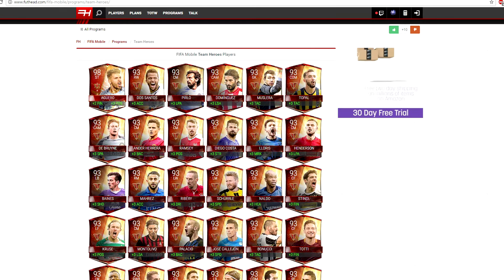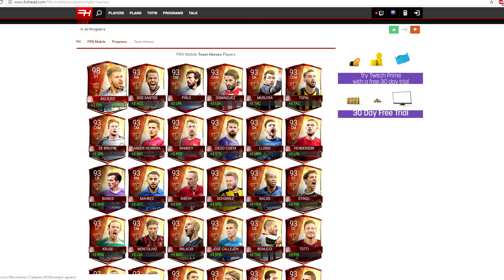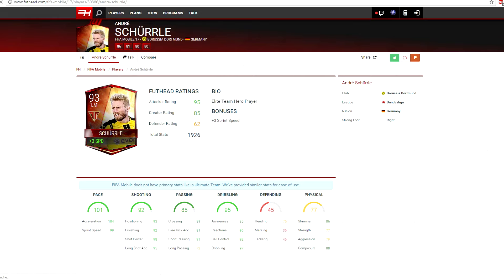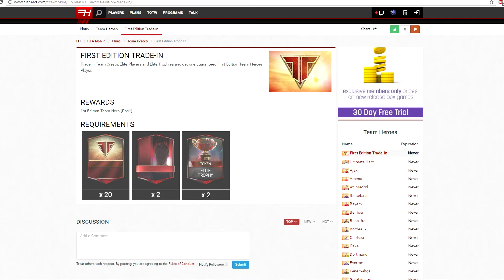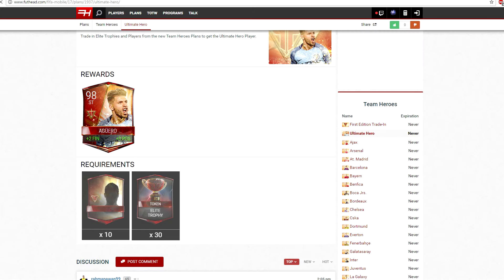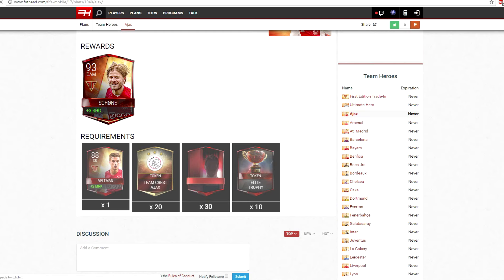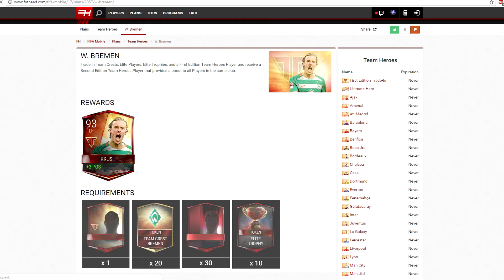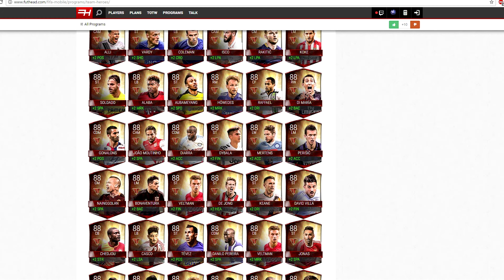*NEW* TEAM HEROES + PLANS CONFIRMED!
If You See This...

Music Used!